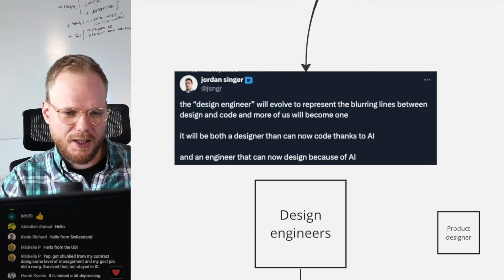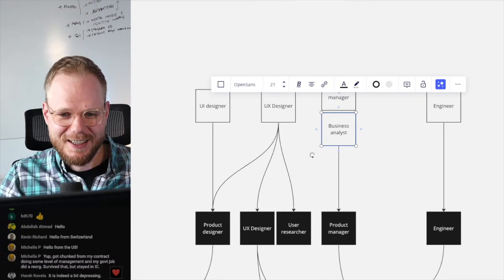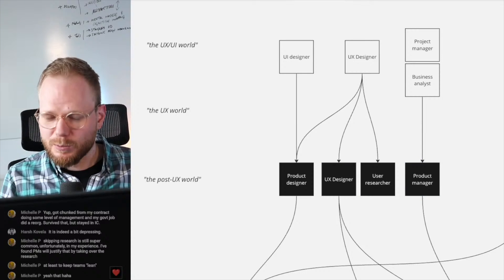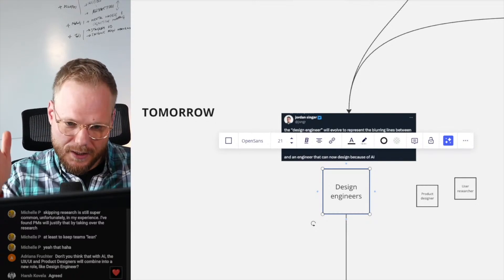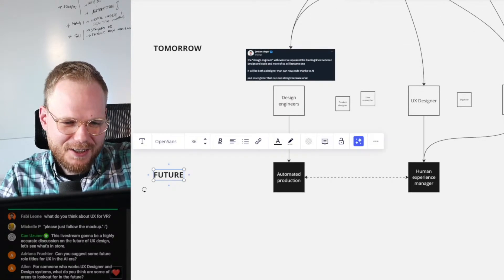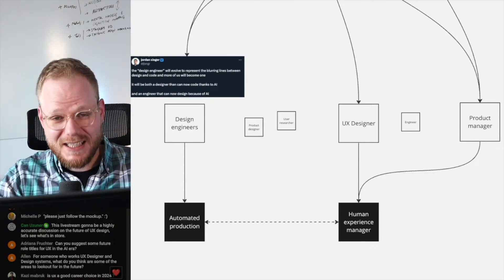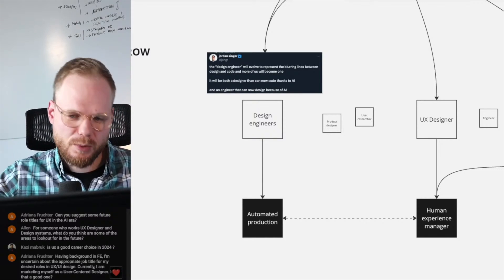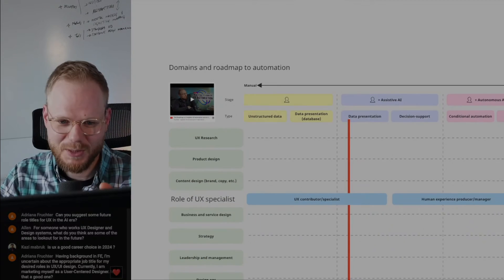The Rise of Design Engineer and the Future Roles in UX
Discover the rise of design engineering and the future roles in UX in this video. Learn about the exciting opportunities in the field of design engineering and how it is shaping the future of user experience. We will delve into the history of how the roles shaped to date, but also will zoom out into the far future to anticipate bigger changes and factors.

🔗 UX design, User research and Innovation courses from Google and top US universities on Coursera